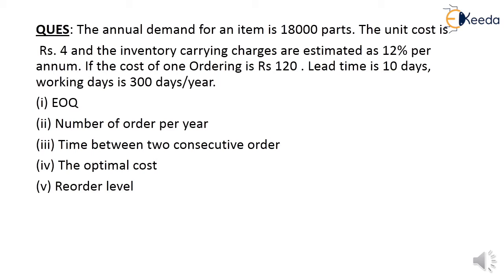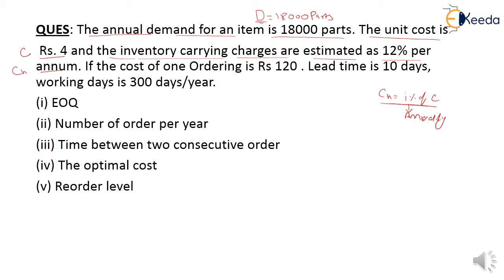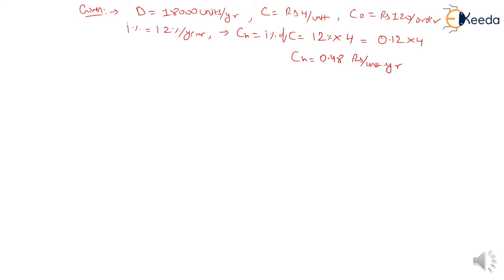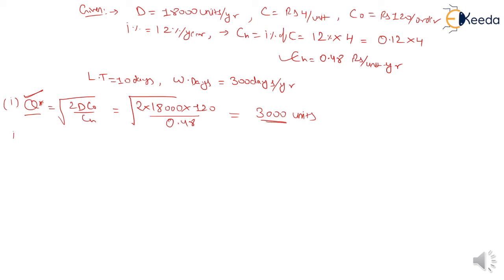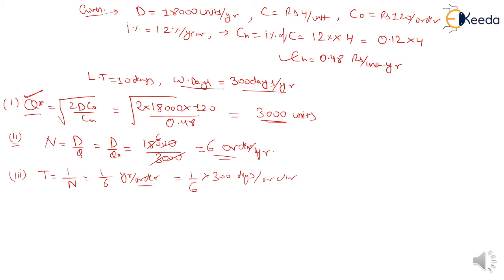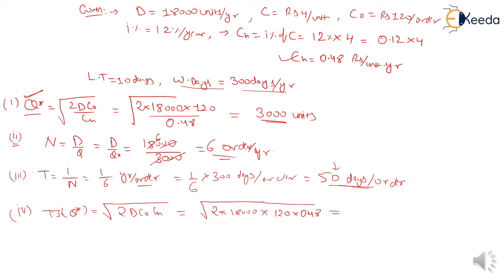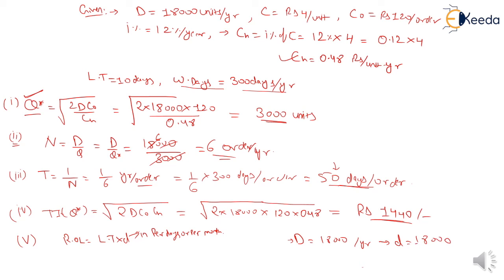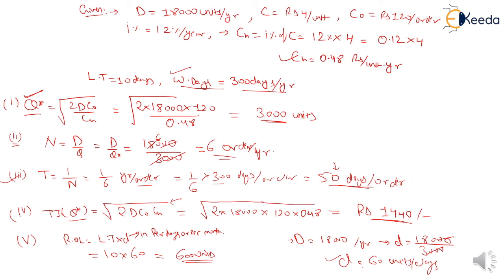Numerical: EOQ Model | Inventory Control | GATE Industrial Engineering and Operations Research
In this insightful video, we dive into the practical application of the EOQ Model in Inventory Control, a crucial concept in Industrial Engineering and Operations Research for GATE preparation. We'll walk you through a detailed numerical example, simplifying complex calculations and providing clear step-by-step solutions. Understanding the Economic Order Quantity (EOQ) is essential for optimizing inventory management in various industries. Join us to strengthen your knowledge and excel in your GATE exam. Happy learning! 📊📈🔍

Happy Learning.